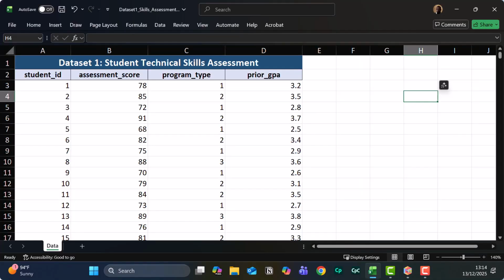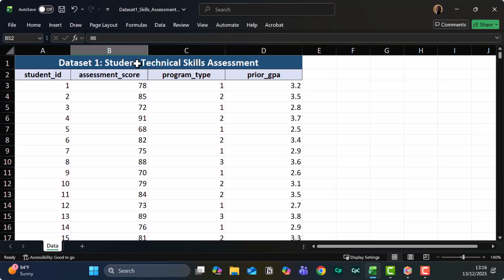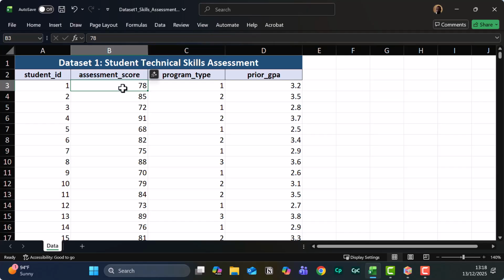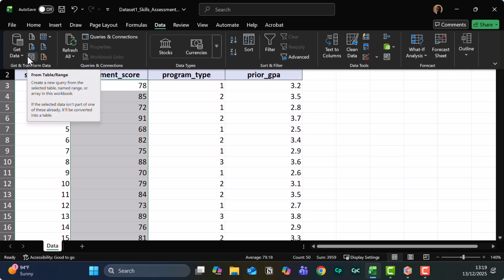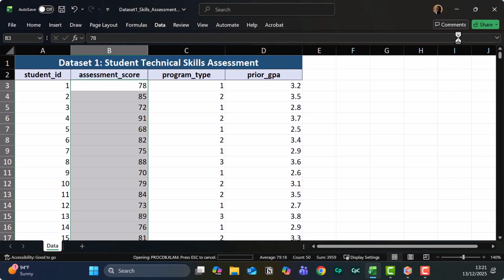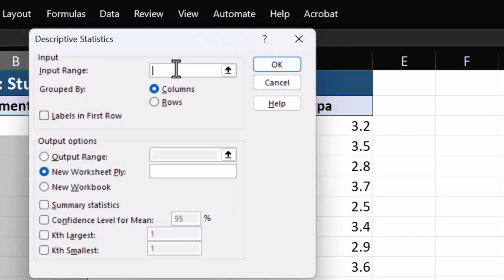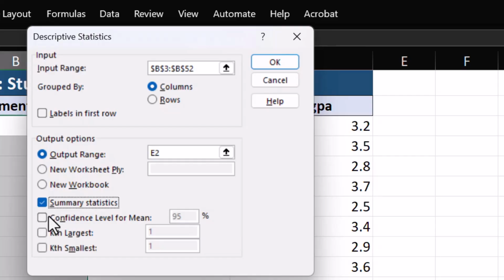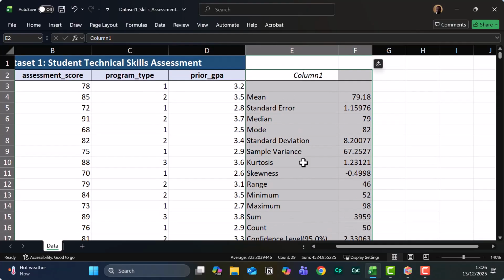How to Calculate Descriptive Statistics in Excel